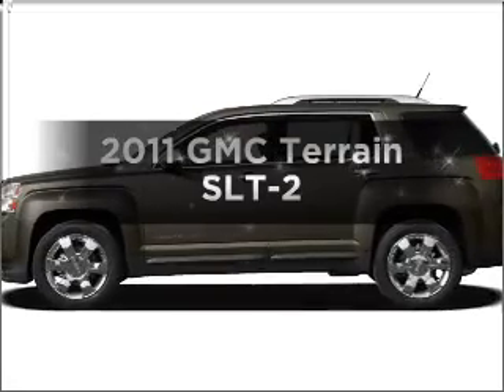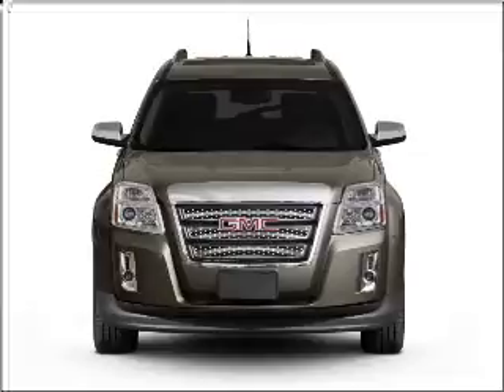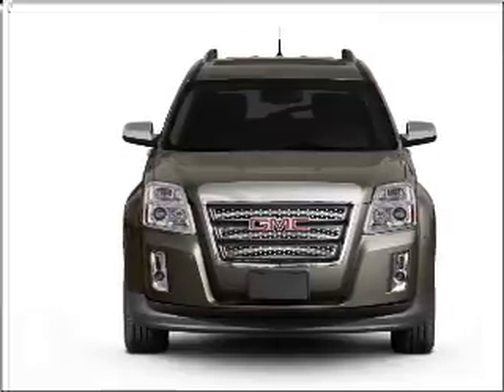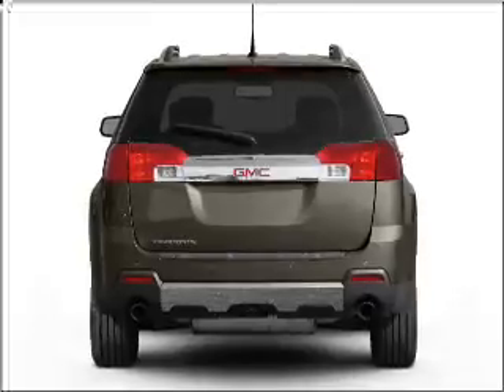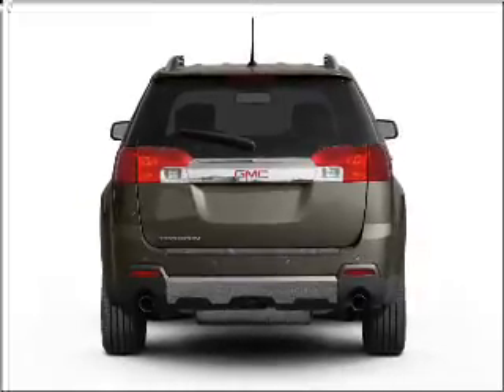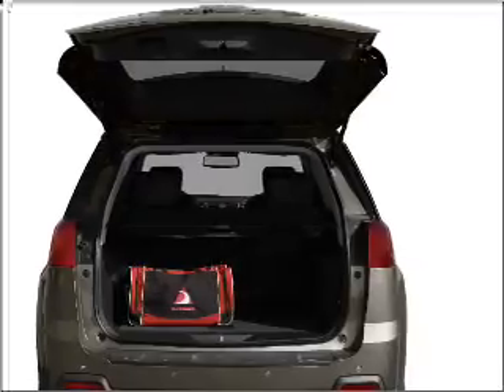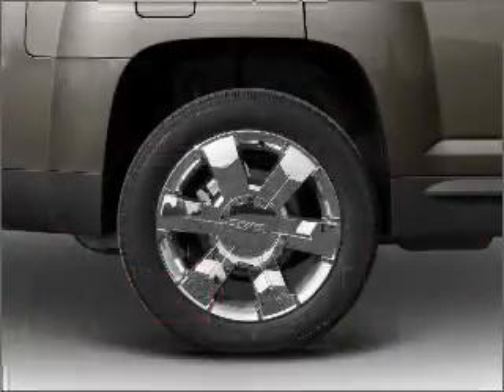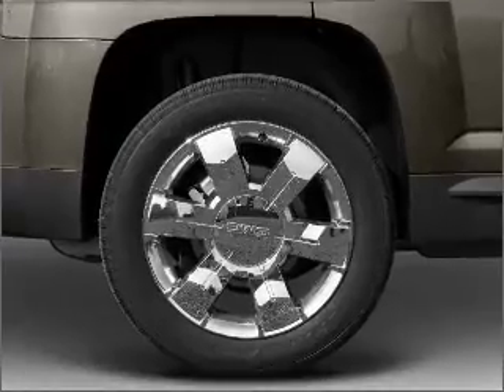2011 GMC Terrain - Buford GA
Year: 2011
Make: GMC
Model: Terrain
Trim: SLT-2
Engine: 2.4 liter inline 4 cylinder 16 valve
Transmission: 6-Speed Automatic
Color: Quicksilver Metallic
Mileage: 0
Address:
4228 Buford Drive